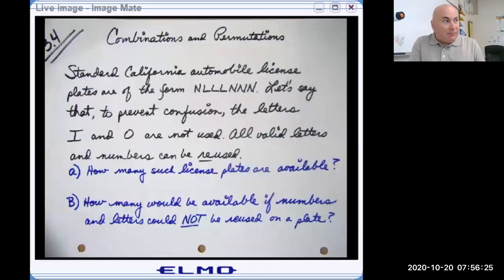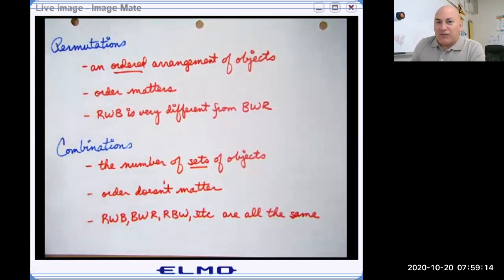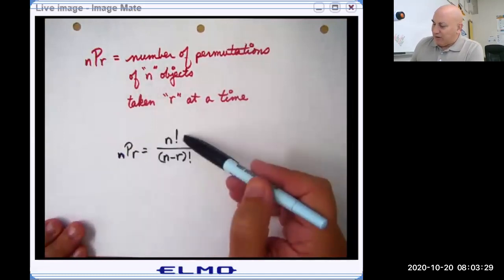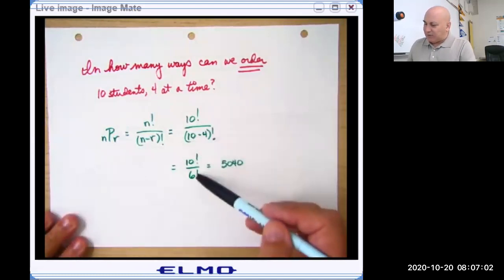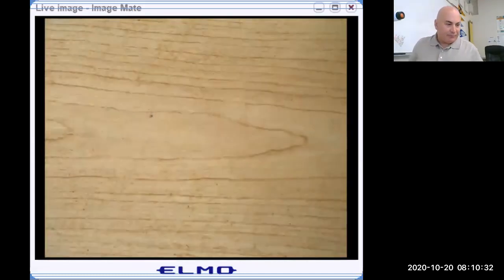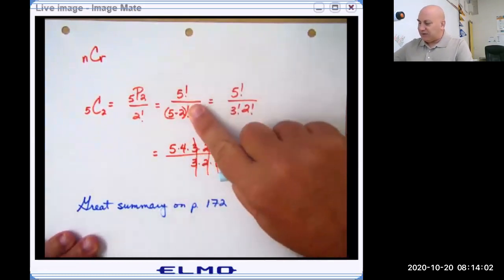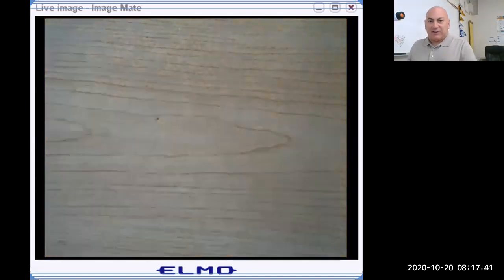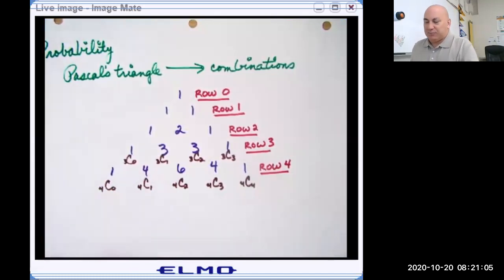3 4 Combinations and Permutations